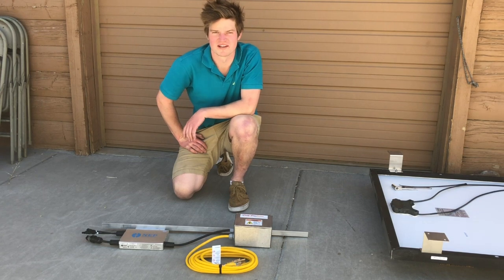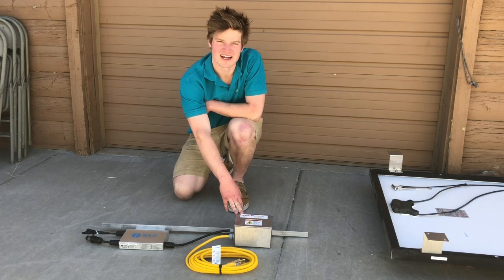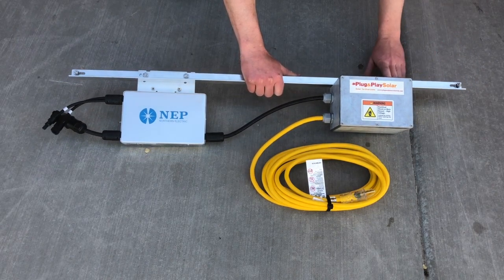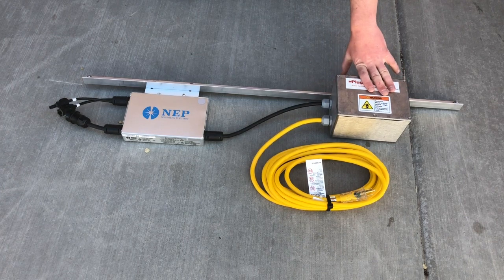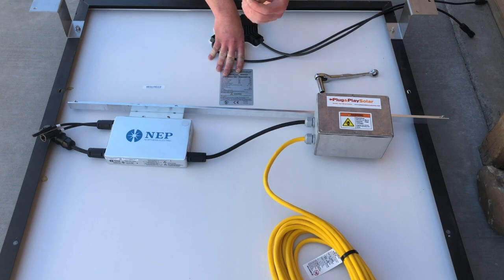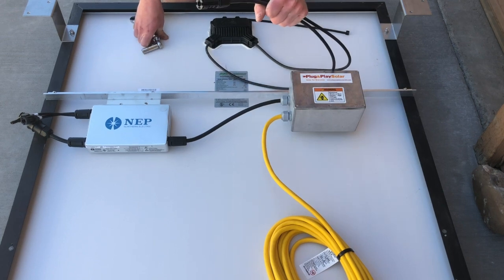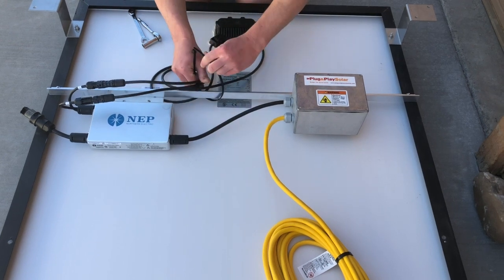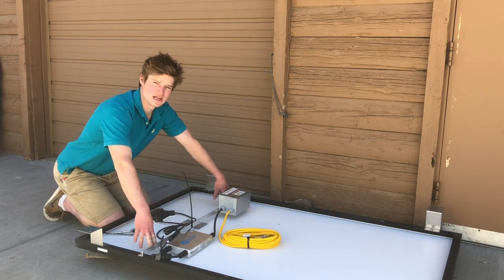Bring Your Own Panel (BYOP)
The BYOP kit connects to most 200-280 Watt, 60-cell panels that are available today.  This allows you to source your panel locally and quickly connect our BYOP kit to have you reducing your electricity bill in minutes! This kit does not contain a solar panel or a mounting system.